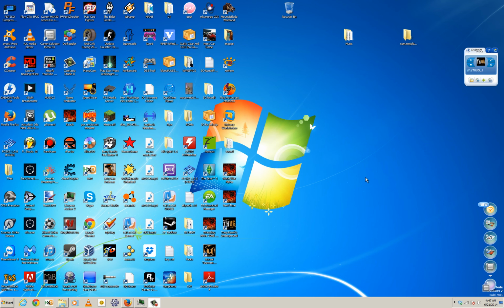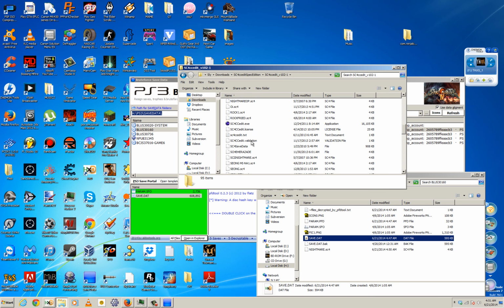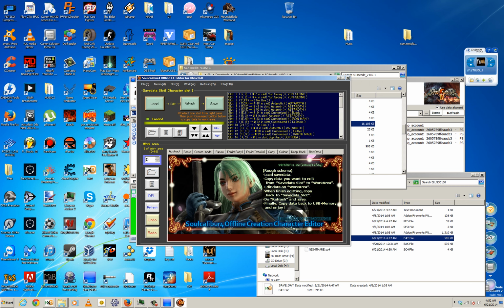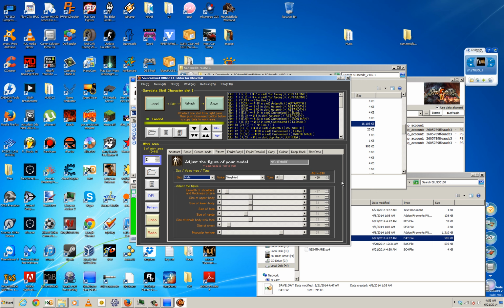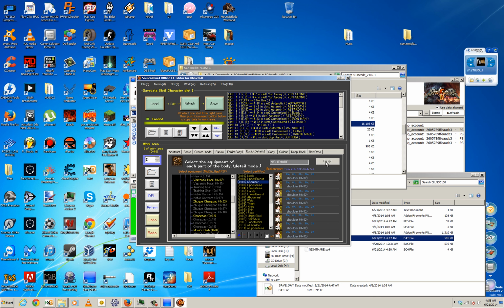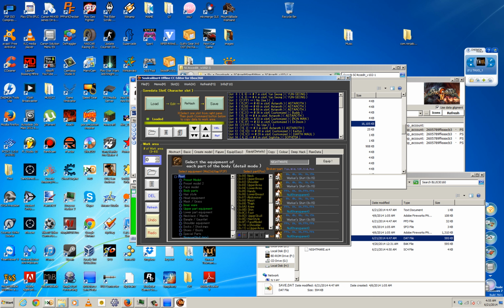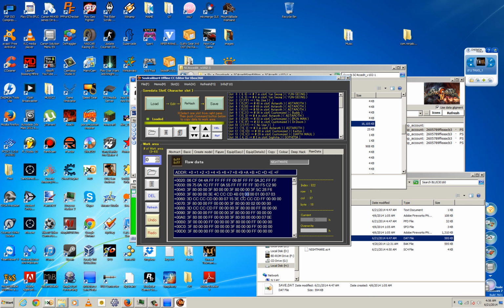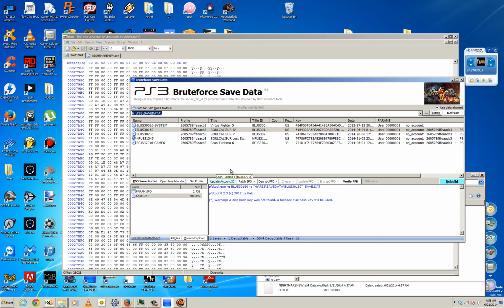SoulCalibur IV Modding (SC4CCEdit) (PS3/360) Tutorial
It's finally here! The basics to understanding how to modify past the limitations of SCIV's in-game character creation.

For 360 users, the similar can be done with Horizon as well and minus the need to hex in back your creations since the program
will be able to read your own saves when you load it up.

A few other key-pointers I should mention:
For anti-penetration of a certain item, apply in all sections of its
corresponding spots. Make sure to nullify the hidden body parts as well.

1P/2Ps have limited item options you can place, such as glasses or capes.

There's hidden models you can acquire for usage in the program(ex: Zasalamel in a suit, Algol's son, Polygon model, etc.).

Giant-sized CaS will result in a missing face. Mask them if doing so!

Using Nightmare's claw, Yoshimitsu's mechanical arms, and Lizardman parts work well with most CaS.

Some CaS parts are missing. I might try to update the missing parts in if I can soon.

I'll add more tips in the future to aid you fellas out a bit.